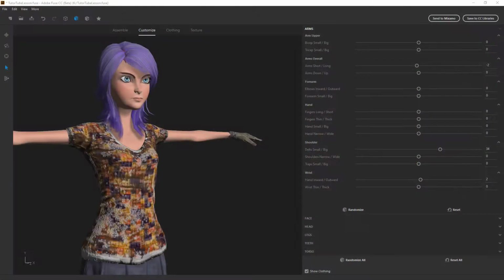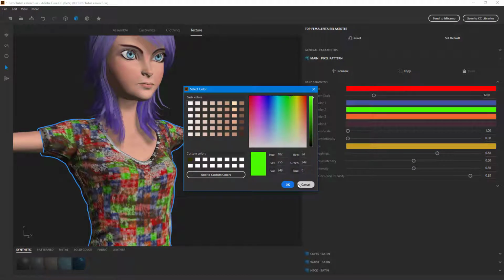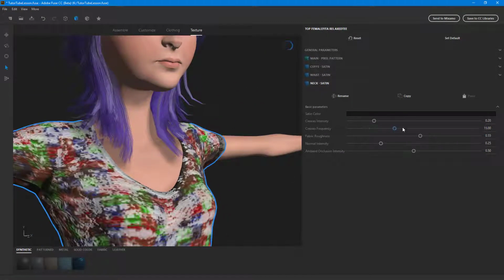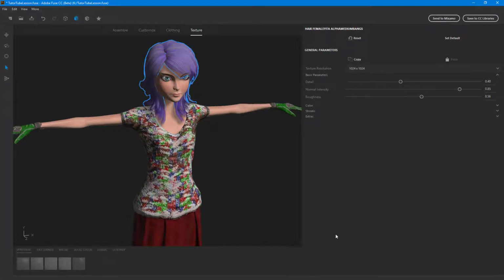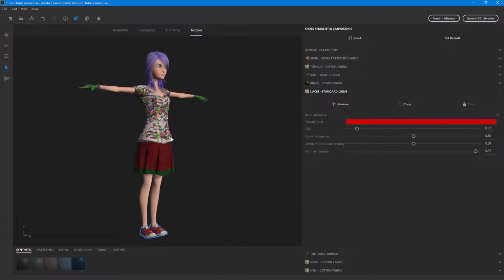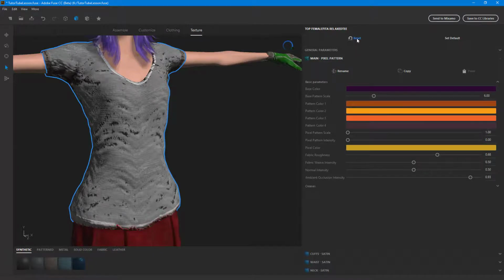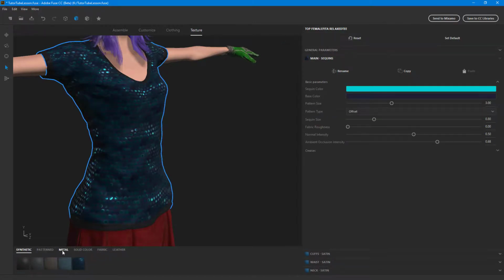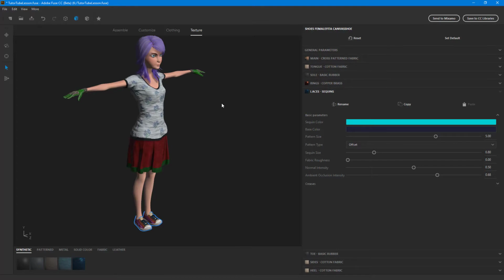Adobe Fuse Tutorial - Lesson 23 - Working with Materials and Color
In this tutorial, we will be discussing about Working with Materials and Color in Adobe Fuse